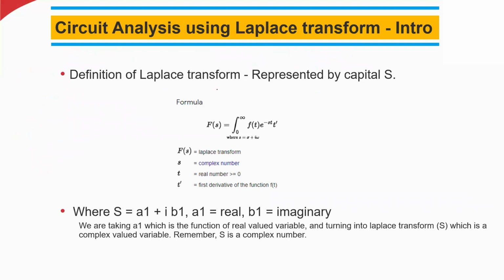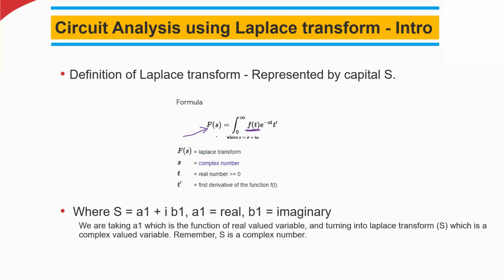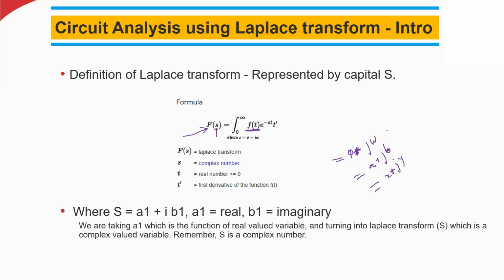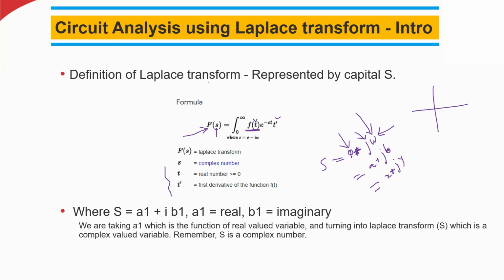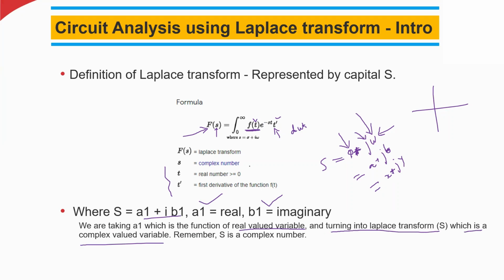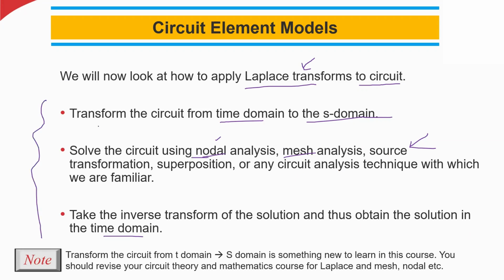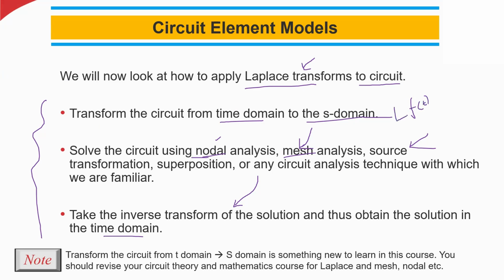Electronics P2 56. Introduction to circuit analysis using Laplace Transforms